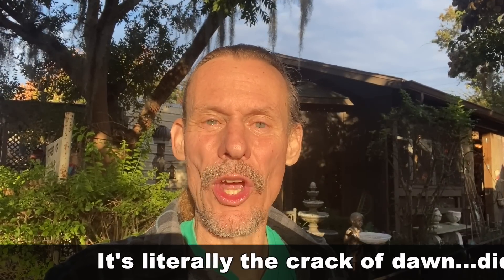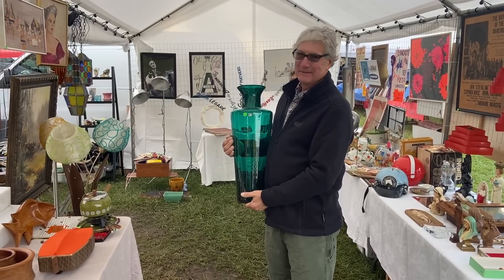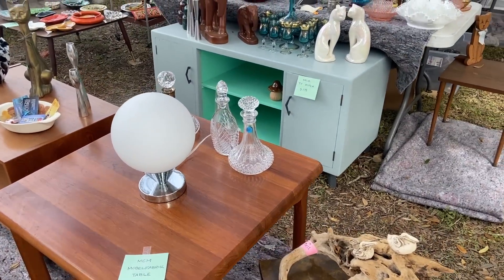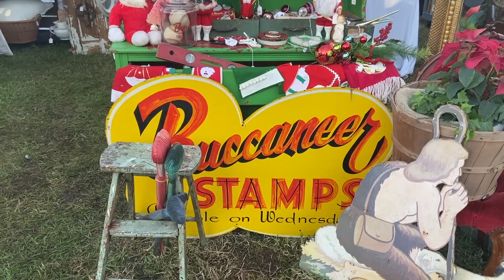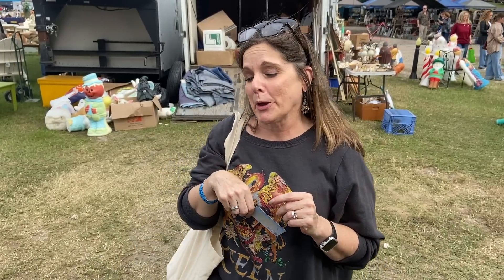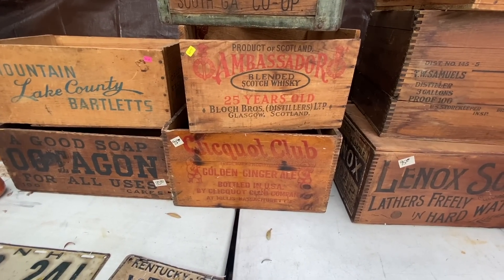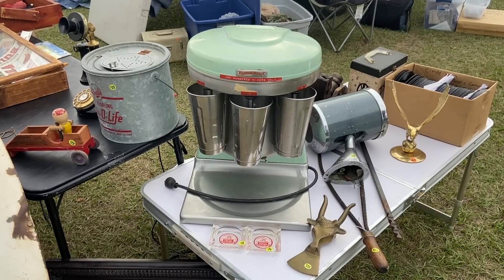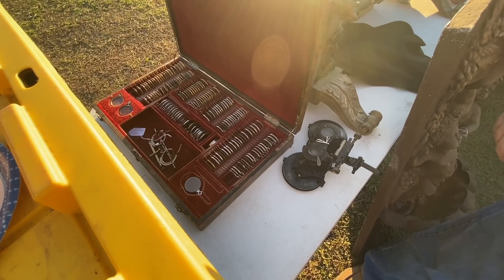Get Them While They're Cheap! | Flea Market Vintage Shopping for Deals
Legions of vintage and antique vendors bring their best to Florida's huge Mount Dora Antique Extravaganza in this tantalizing video! There's so much to see in this one, and a lot of fun people...@TheNurseFlipper , @LakeshoreFinds and other great social media friends of ours come to shop, sell and hang out with me at this hugely varied antique show, mall, shops and flea market—all located next to one another!

We shop the booth of a viewer doing her first ever 'real world' antique show, where Alaskan figures look a little overdressed for Florida...so we'll take them back to the Northwest! Cool cocktail shakers, a bargain priced Blenko piece...we find some great deals to sell in our booth while we're out filming and visiting friends.

But it's not just what we buy to flip for a profit that captures our interest. We see an amazing pair of full-size figural lamps worth many thousands, discover a map that could put us at war with England, and learn Transcendentalism from Ralph Waldo Emerson. From slave cribs to the fanciest oak ice box ever, there's so much to discover at this huge antique and vintage show!

☀️  BTC: bc1qhcx6e3gp5kxv3rx696mhmsqfe0pv3chvpps0ku
☀️  ETH: 0xBbddAF1231944e7E6D0EA097Cb0609F1640537eF